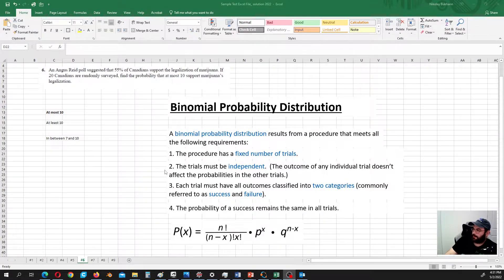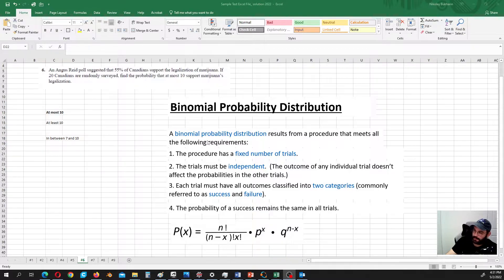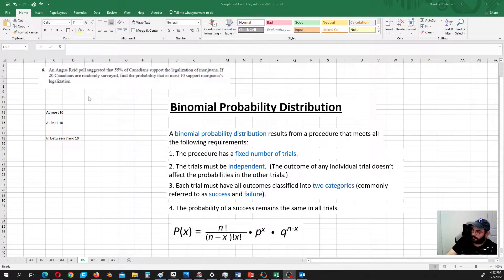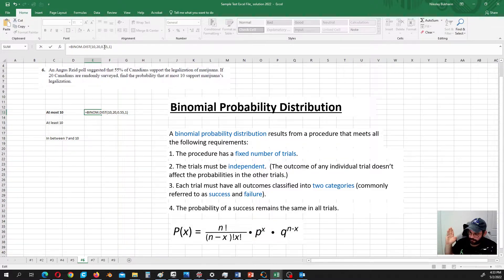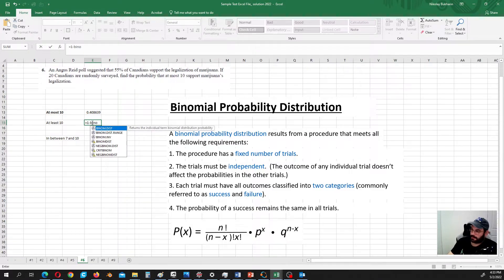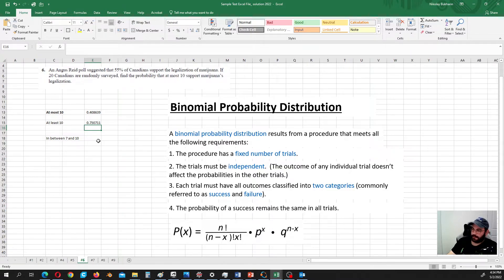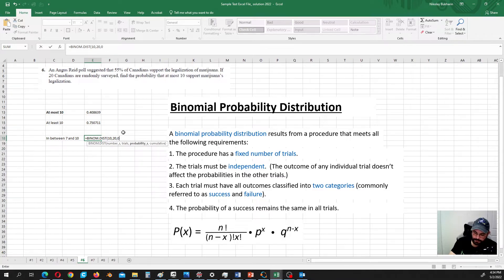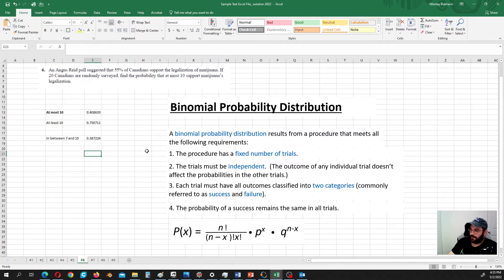Midterm Tutorial. Problem #6.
Midterm Tutorial. Binomial Distribution.